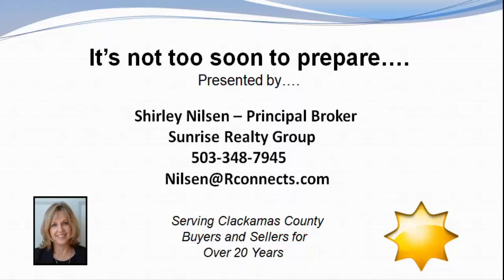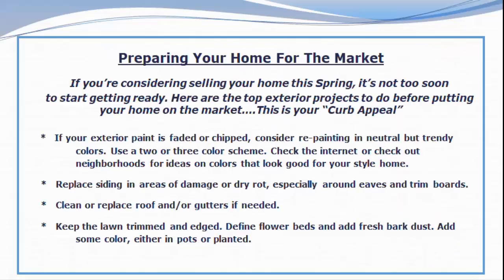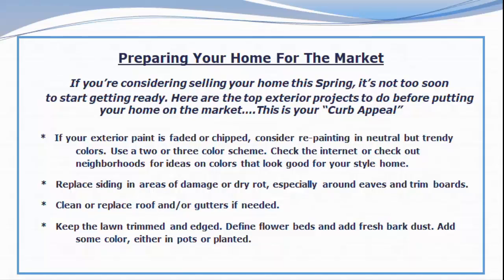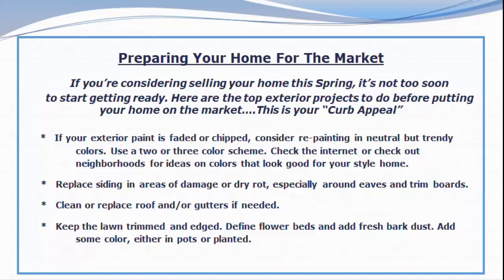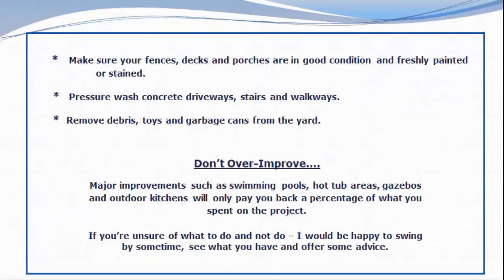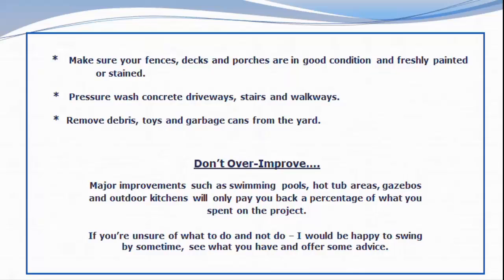Selling? Simple tips to get the most money for your home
Whenever you're ready...Here are 3 ways I can help you now.

#1)-Here's an easy way to learn your home loan options.

#2)-Download your free copy of the Oregon Home Loan Report
(Compare the Pros & Cons of the Top Low & No Down Home Loans)

Kurt Nilsen -The Low & No Down Home Loan Guy
Mortgage Advisor-Serving Oregonians Since 2002
MLO# 251455

Sunrise Mortgage Group
365 Warner Milne Rd. #206

A Division of Finance Of America Mortgage LLC
NMLS# 1071

This is not a commitment to lend.Not everyone will qualify for financing. Lender underwriting guidelines apply. Loan eligibility is based on many factors including credit, income, debt and job history. It is important to make an informed decision when selecting a loan.